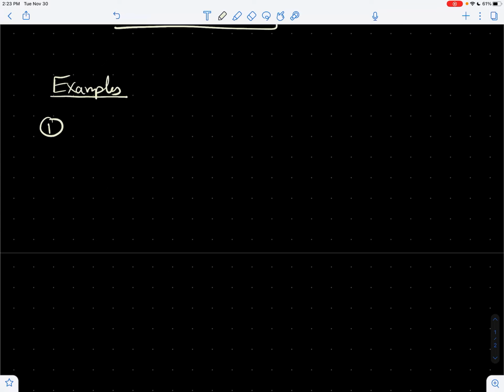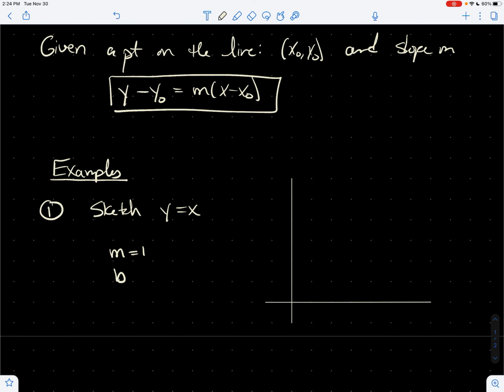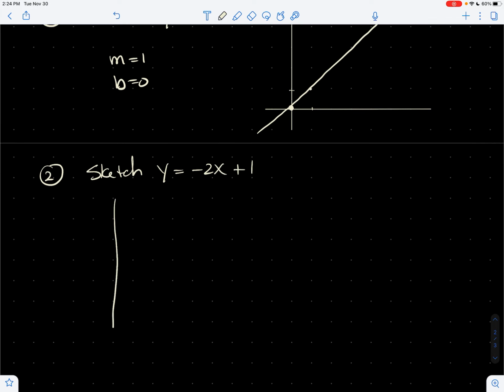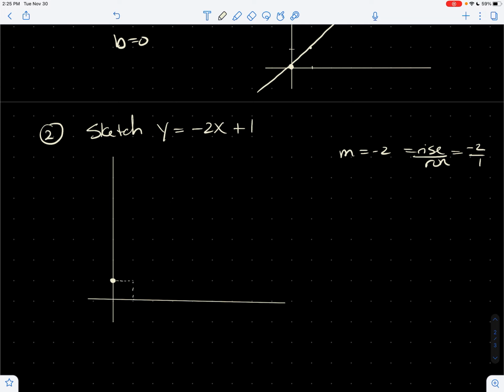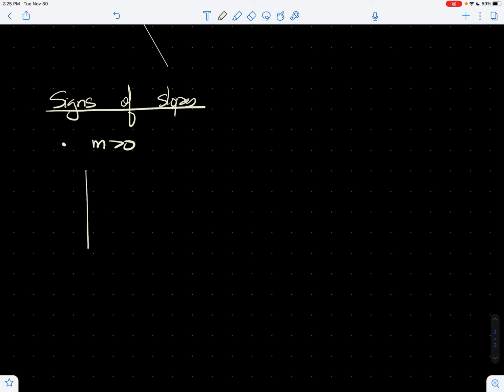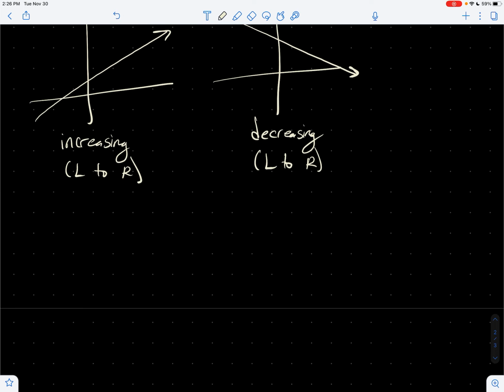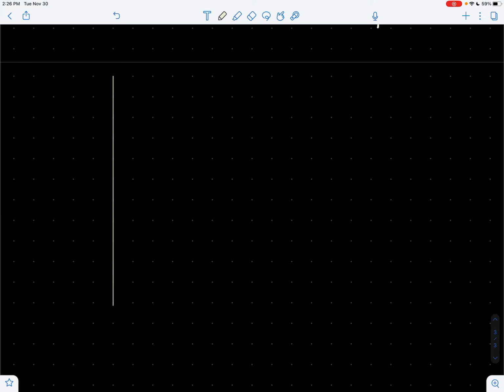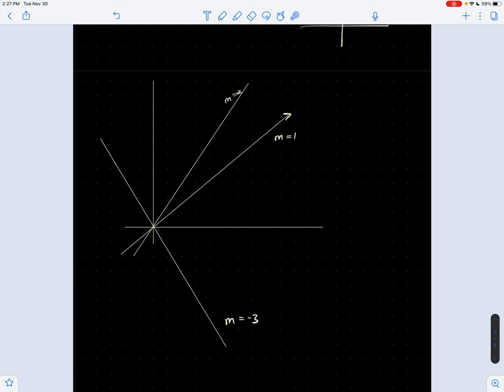Stats: Correlation (Part 2 of 6)